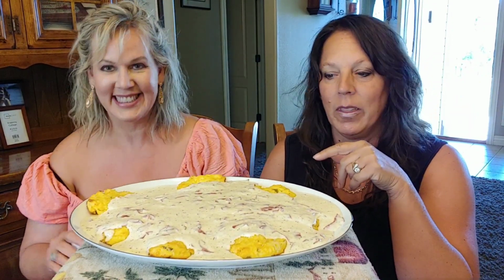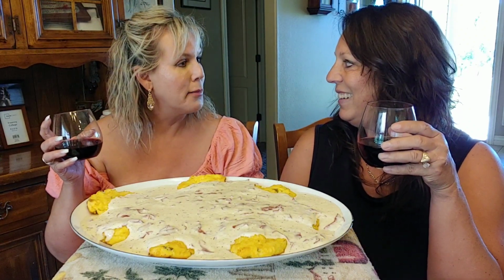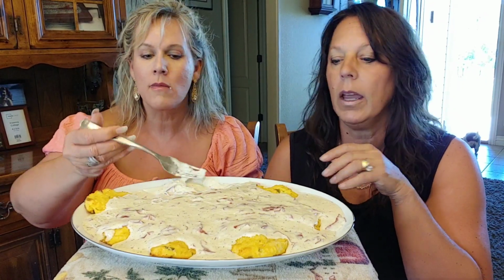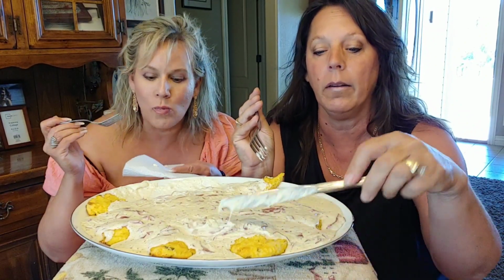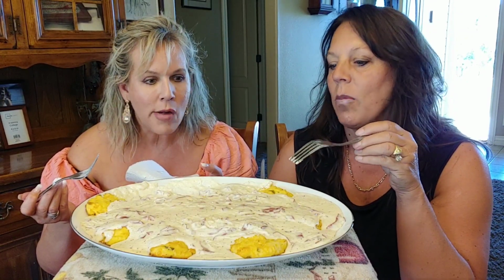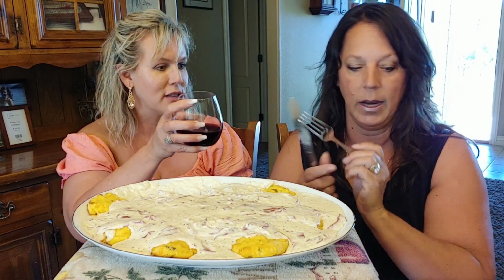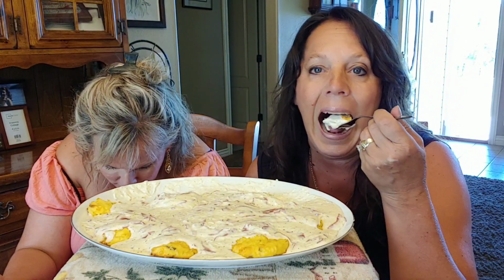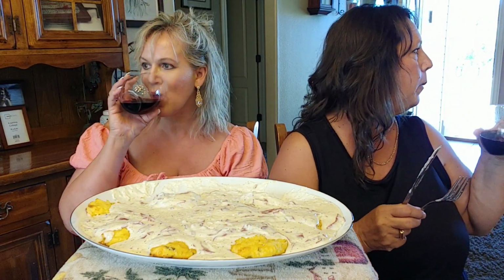Simple Keto Recipe For Chipped Beef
In this video, we will share my simple keto recipe for Chipped Beef.
 Come eat with us with this comfort food mukbang.

This chipped beef recipe reminds me of my childhood, we at those Banquet frozen chipped beef over white bread.

It was such a warm comfort food, so I decided to create a keto/low-carb version of the recipe.

It is so creamy, and buttery and sticks to your ribs meal.

The whole family will enjoy it.

Recipe:

Nutritional Facts Per 1 keto biscuit and 1/8 chipped beef sauce:

Net Grams: 5.11

Total Grams: 7.23

Fiber Grams: 2.12

Fat Grams: 29.78

Protein Grams: 14.67

Calories: 367

INGREDIENTS:
2- jars of dried beef (5 ounces)

3 cups half n half

2 tsp xanthan gum

2 Tbsp butter

1 tsp sea salt

1- 1/2 tsp black pepper

9 keto biscuits

DIRECTIONS:
In a large frying pan, turn heat to medium high.

Add butter, half n half and xanthan gum, continue to stir until butter is melted and sauce has thickened, slice dried beef and add to the sauce.

Add pepper, continue to cook a couple more minutes and pour over keto biscuits.

PREP TIME

Servings | 9

Ready in | 20 minutes

Check out THIS “Sunrise Ritual” to drop 1-2 lbs before dinner tonight.

INGREDIENTS YOU WILL NEED TO MAKE THIS RECIPE:

Dried Beef
Half n Half
Xanthan Gum
Black Pepper

Frying Pan

Water bottle to help you get more water

The collagen that I use daily...

Would you like to see more videos, if so you can support us in donating in the purchase of food for more great cooking videos and mukbangs

KETO APPROVED ALCOHOL AND RECIPES:

Keto Happy Hour Recipe Book
Keto Friendly Margarita Mixer
Skinnies Keto Cocktail Mixers
Skinny Mixes
Merlot Wine

HELPFUL BOOKS AND PRODUCTS:

Keto Dining Out Guide
Keto Answers
Keto Cheat Sheet Magnets
Keto Quick Guide Chart
Keto Daily Food Tracker
Keto Clarity
Just Tell Me What To Do On The Keto Diet To Lose Weight

Omega 7